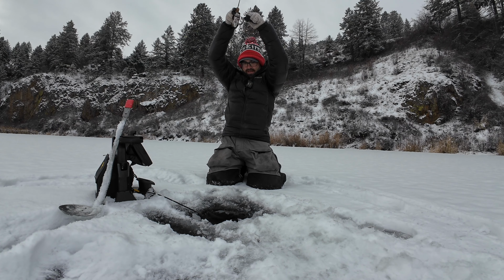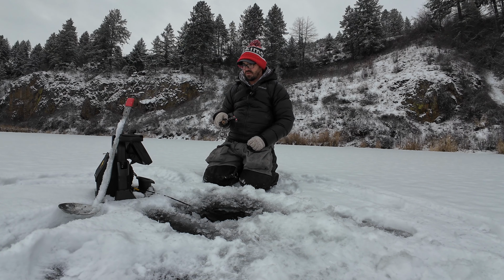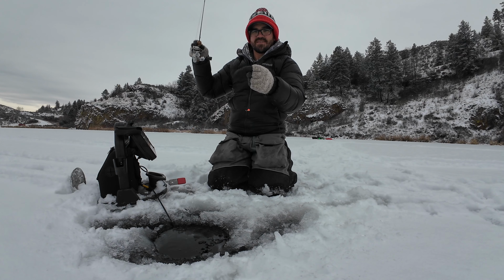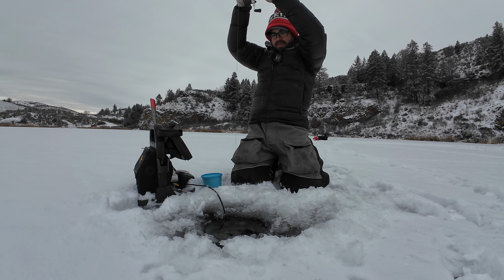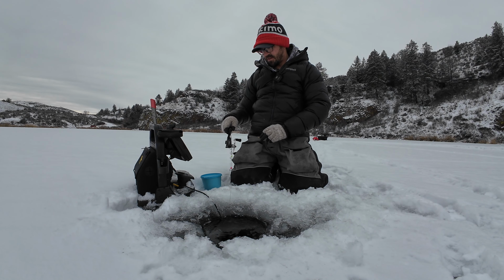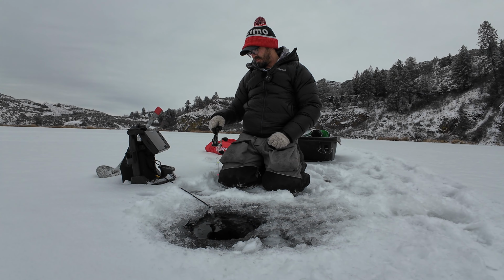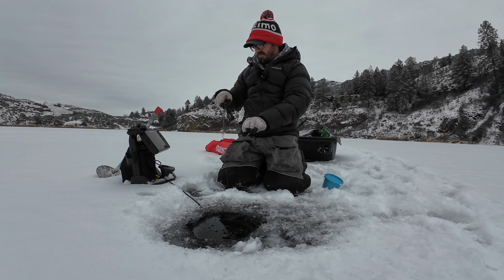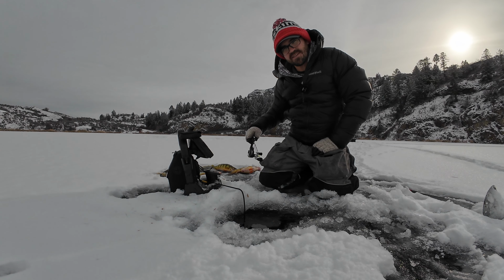Ice Fishing for Largemouth and Smallmouth Bass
Ice fishing for bass can be both fun and challenging. Cold water temperatures slow bass metabolism making it more difficult to get them to bite. However, every winter I catch a lot of bass through the ice on gear primarily aimed at panfish. In today's adventure I managed to catch both Largemouth and Smallmouth Bass from the same lake on the same lure on the same day.

Featured in this video:
- Marcum Pursuit HDL
- Humminbird Helix 7 Chirp GPS Ice Fishing Sonar
- 13 Fishing Inline Reel
- Fireline Smoke 4 lb Ice Braid
- Seaguar Red Label Fluorocarbon 4 lb
- Clam Ice Armor
- Fox River Fingerless Gloves